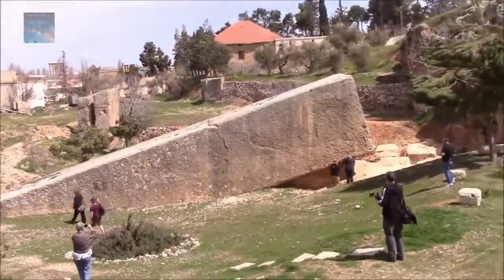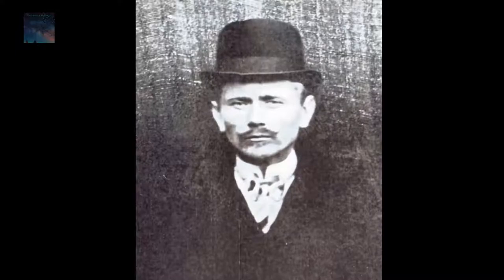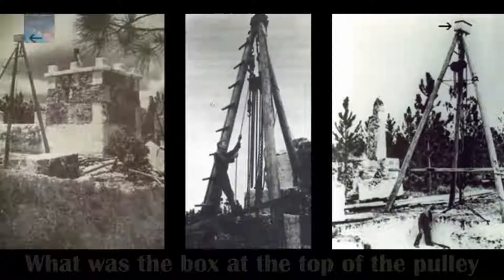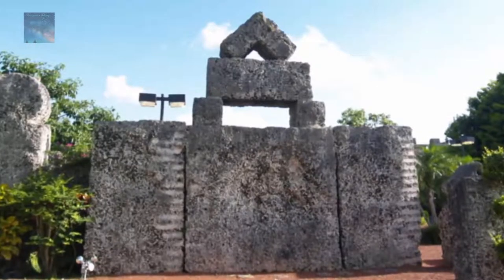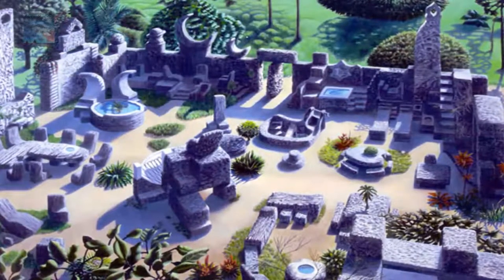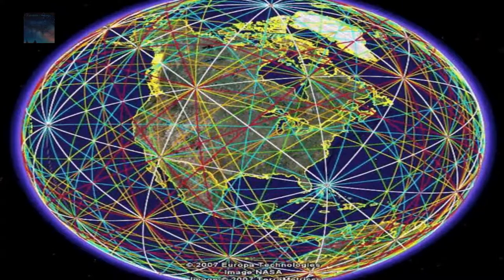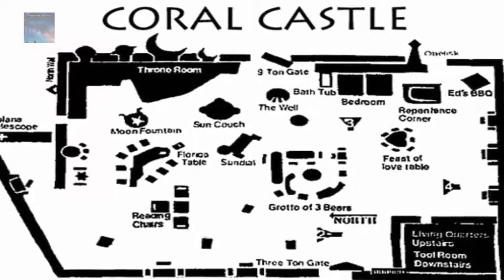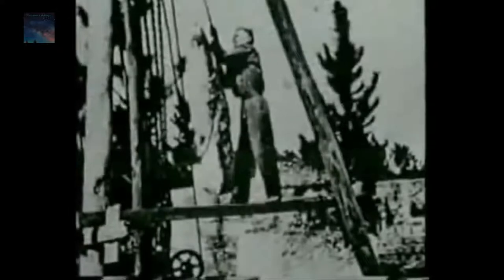Lost Ancient Knowledge Levitation Secrets of Coral Castle!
Did Edward Leedskalnin use Lost Ancient Knowledge and Levitation to build his Coral Castle.